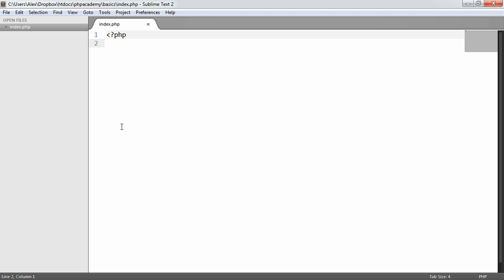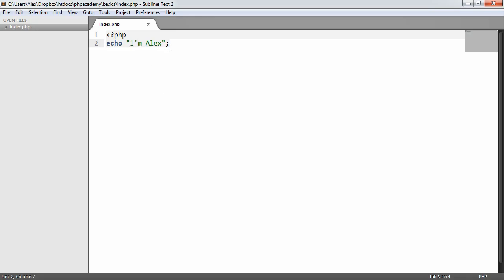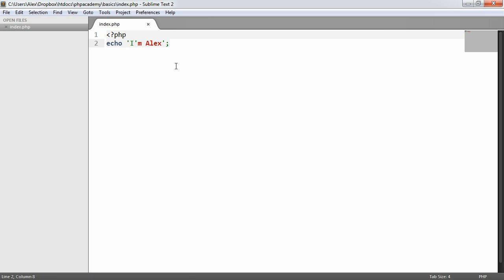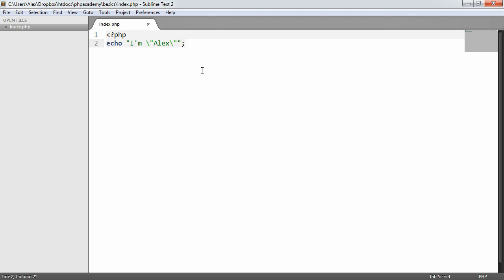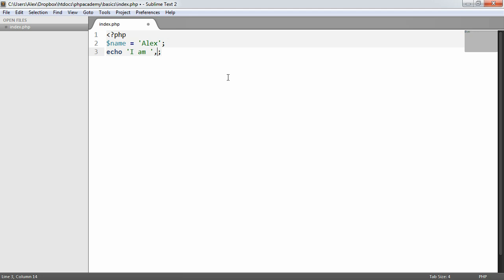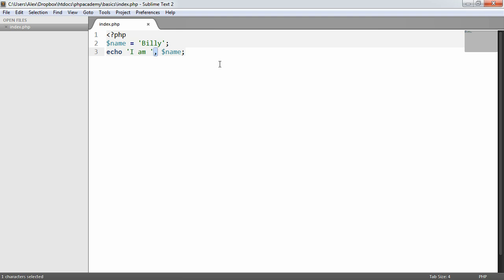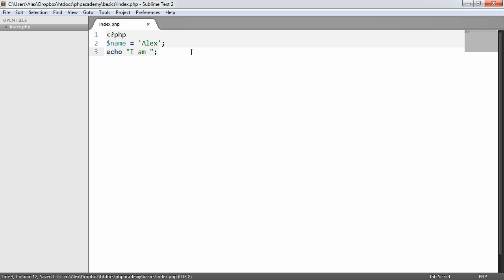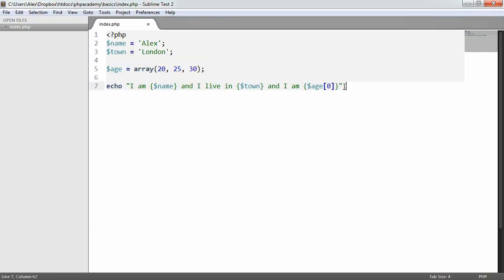Learn PHP: Outputting